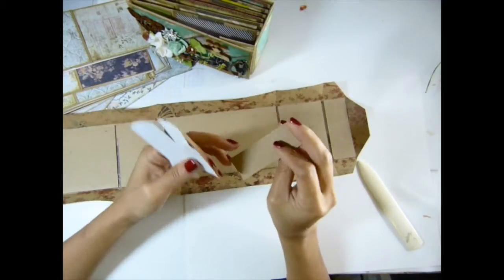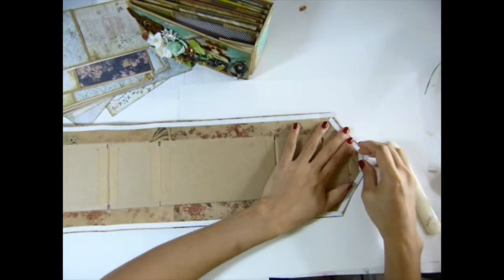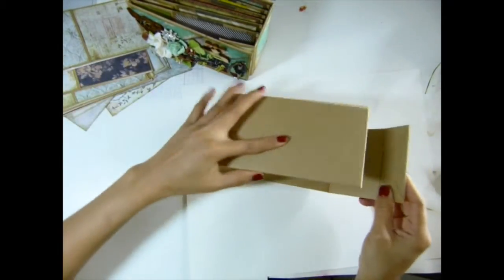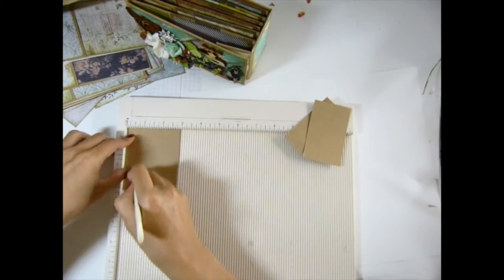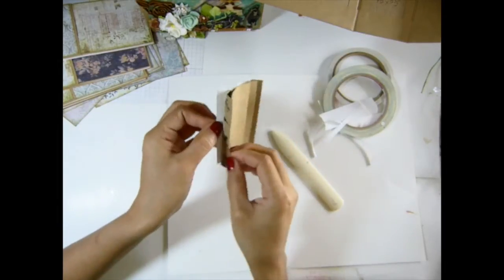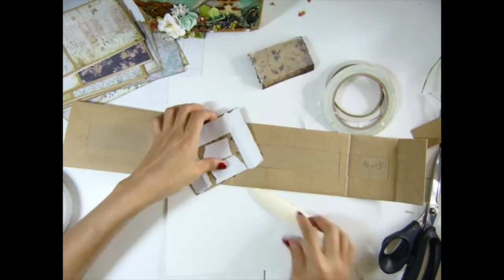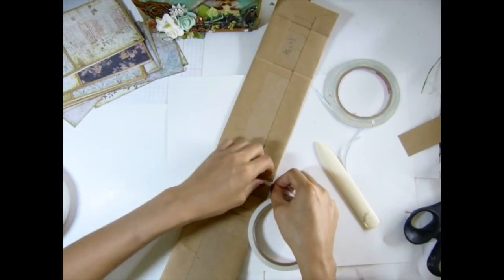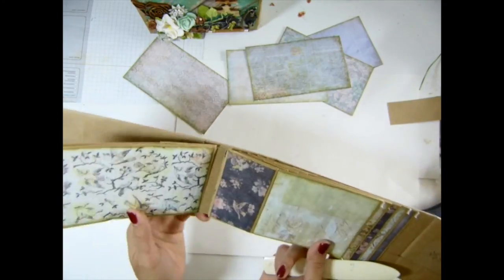Paper bags album processing video part-2